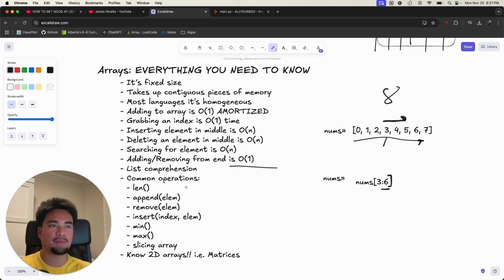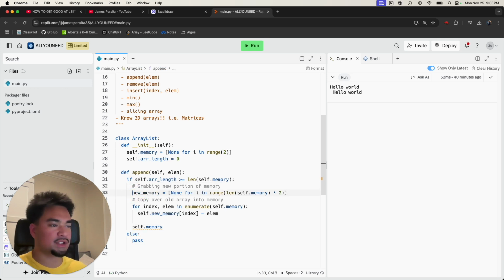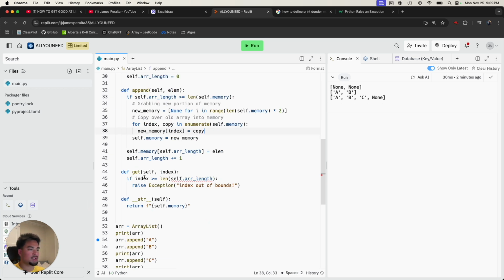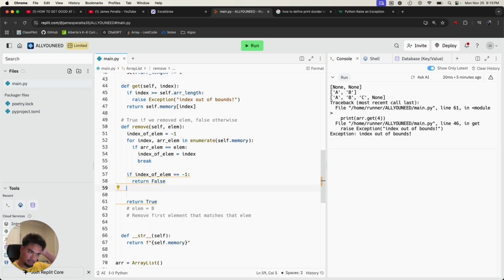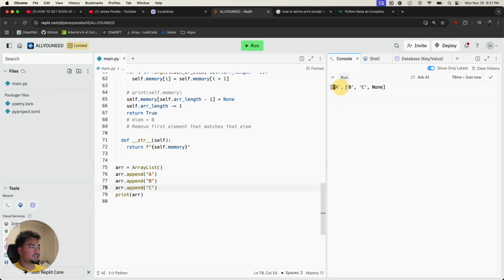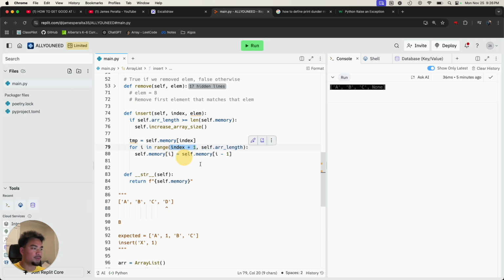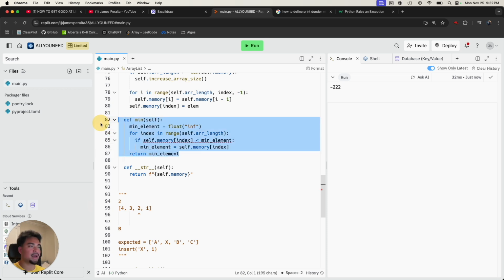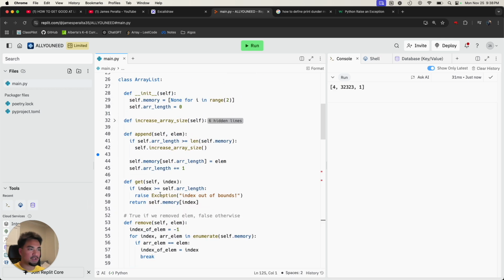ARRAYS (implemented from scratch)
In this video I implement the ArrayList data structure from scratch :)